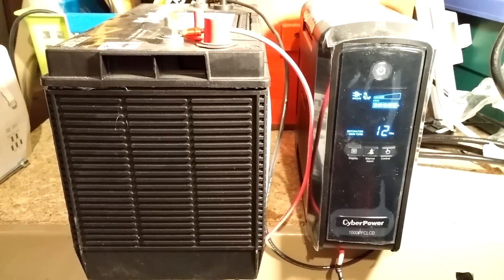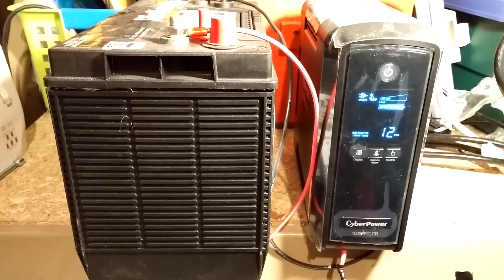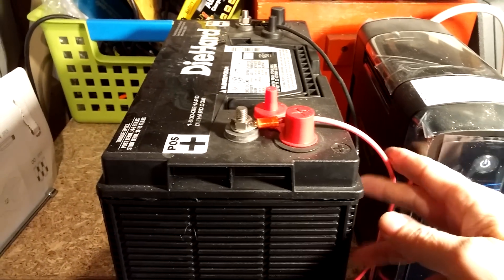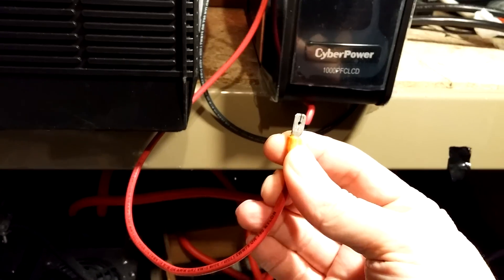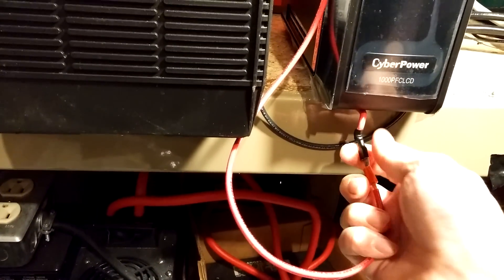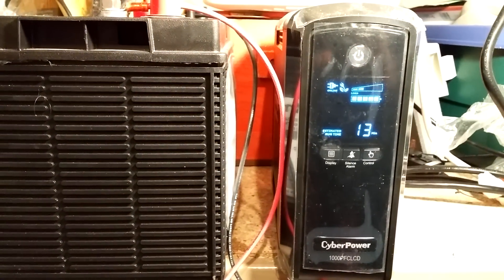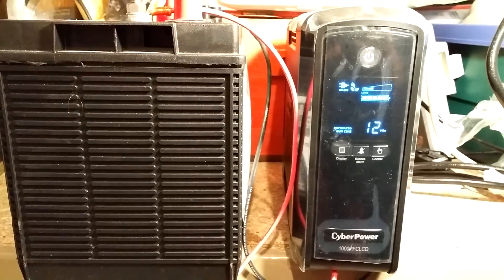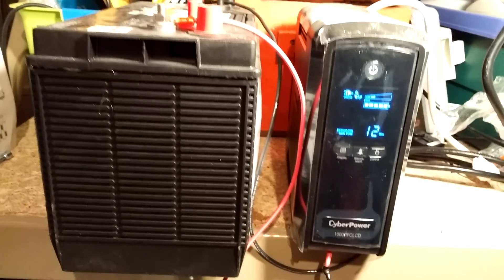CyberPower PFC Sinewave Series UPS battery mod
I removed the small internal battery from my CyberPower PFC Sinewave Series (CP1000PFCLCD) and connect a very large deep cycle battery and this thing runs forever. (DieHard Marine battery Group Size 31M) I have been running this way for over a year.  I used 10 awg wire and lugs.  Larger UPS's may need larger gauge wire or two batteries.  (if they are 24 volts.)  This UPS is 12 volts.